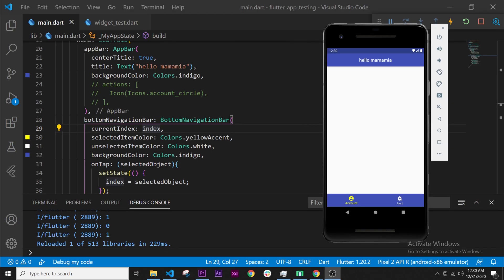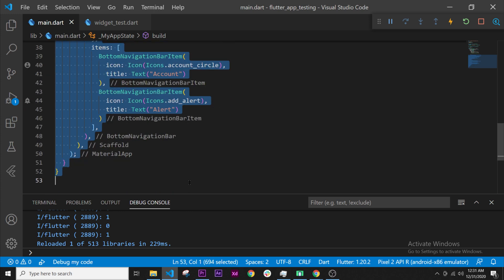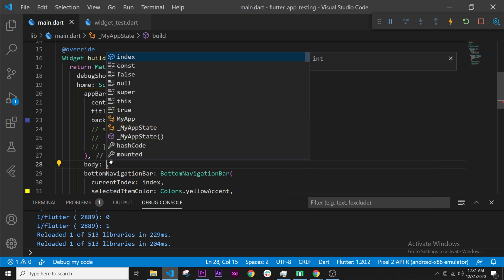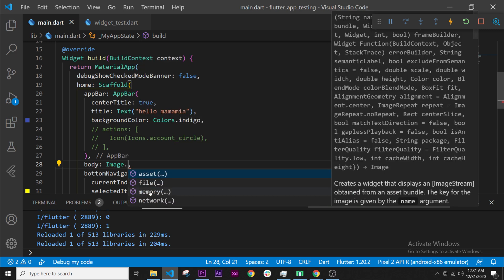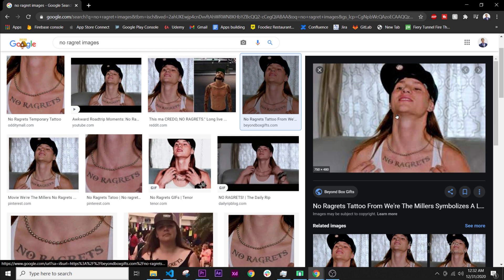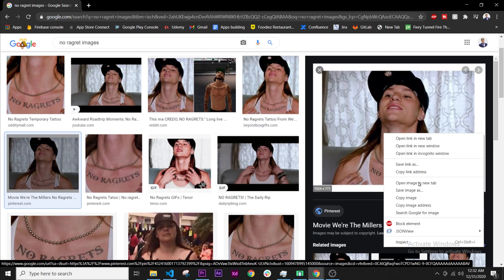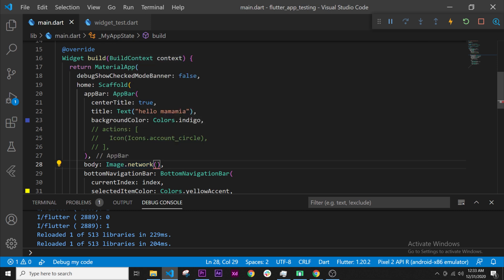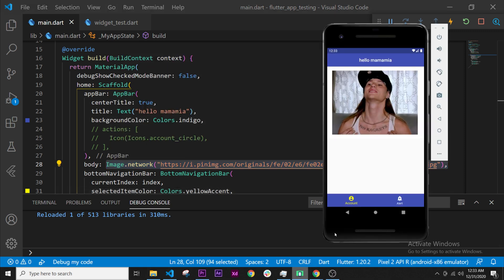Flutter Network Image - Explained - 2020 Part 7 - Fast & Easy Way